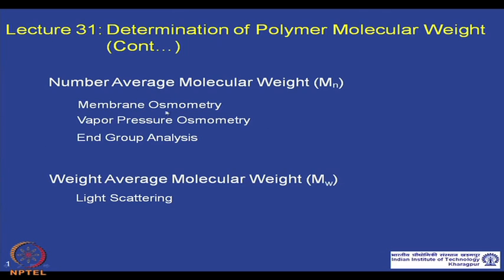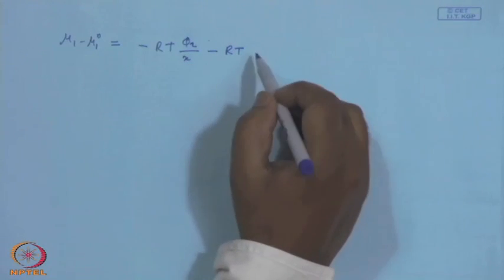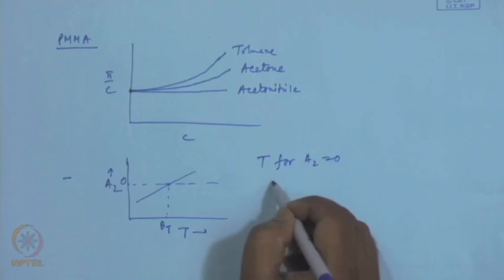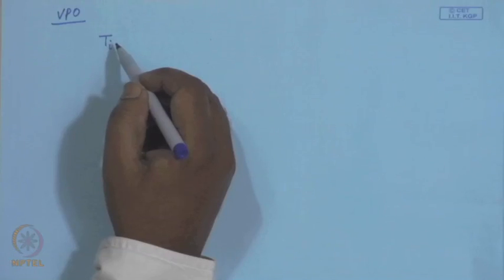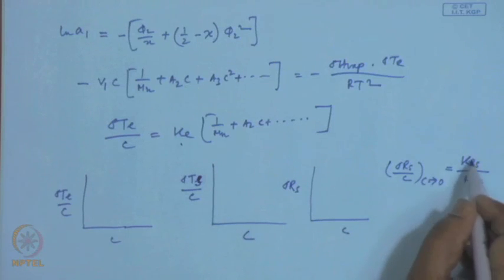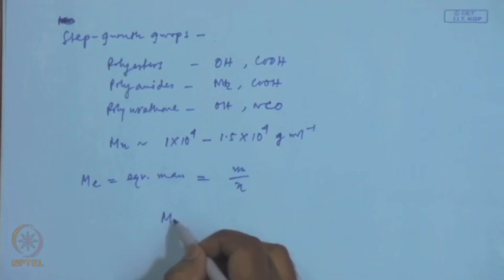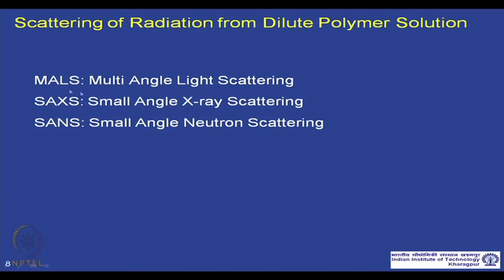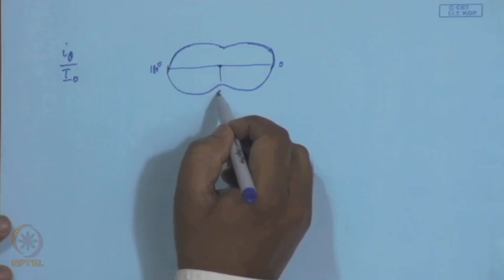Mod-01 Lec-31 Determination of Molecular Weight of Polymers (Contd.)